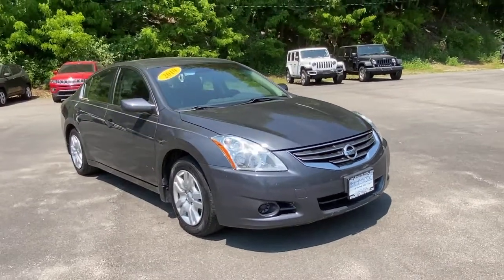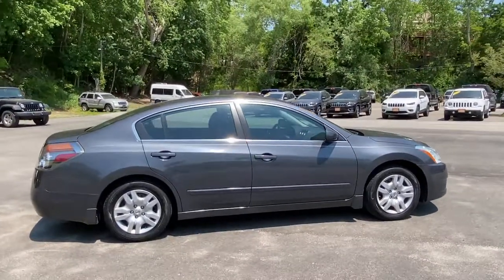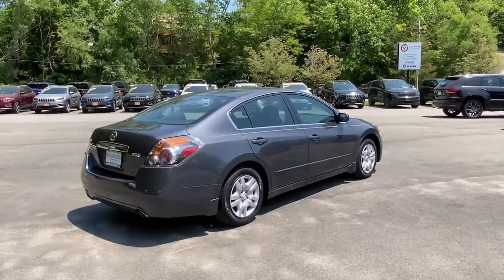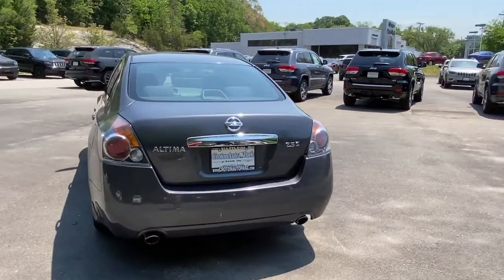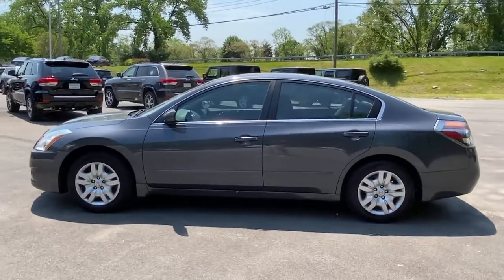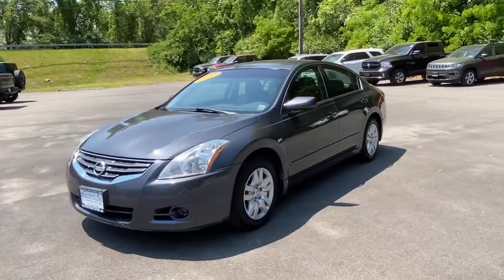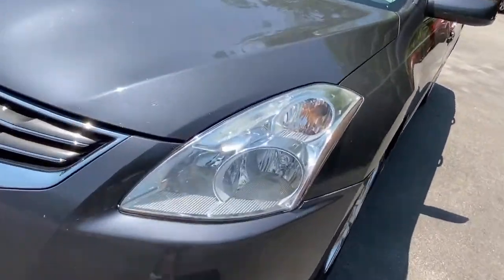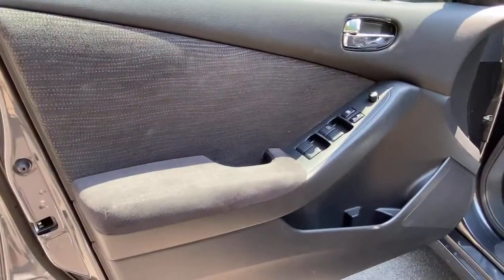2010 Nissan Altima Cortlandt Manor, Croton on Hudson, Ossining, Briarcliff, Peekskill 1144005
Dark Slate Metallic Used 2010 Nissan Altima available in Croton, New York  at Croton Auto Park. Servicing the Cortlandt Manor, Croton on Hudson, Ossining, Briarcliff,  Peekskill, NY area.
2010 Nissan Altima 2.5 S - Stock#: 1144005 - VIN#: 1N4AL2AP9AN475059

CHARCOAL  INTERIOR TRIM  -inc: metallic-tone accents,DARK SLATE METALLIC,[L93] 5-PIECE CARPETED FLOOR MAT/TRUNK MAT SET,[B10] SPLASH GUARDS,Front Wheel Drive,Power Steering,4-Wheel Disc Brakes,Wheel Covers,Steel Wheels,Tires - Front All-Season,Tires - Rear All-Season,Temporary Spare Tire,Power Mirror(s),Intermittent Wipers,Variable Speed Intermittent Wipers,AM/FM Stereo,CD Player,Auxiliary Audio Input,Cloth Seats,Bucket Seats,Pass-Through Rear Seat,Rear Bench Seat,Cruise Control,Adjustable Steering Wheel,Keyless Start,Keyless Entry,Power Door Locks,Engine Immobilizer,Keyless Start,Engine Immobilizer,Security System,Trip Computer,Power Windows,Power Door Locks,Remote Trunk Release,A/C,Rear Defrost,Power Outlet,Driver Vanity Mirror,Passenger Vanity Mirror,Front Reading Lamps,Rear Reading Lamps,ABS,Traction Control,Traction Control,Stability Control,Driver Air Bag,Passenger Air Bag,Passenger Air Bag Sensor,Front Side Air Bag,Front Head Air Bag,Rear Head Air Bag,Passenger Air Bag Sensor,Child Safety Locks,Emergency Trunk Release,Tire Pressure Monitor